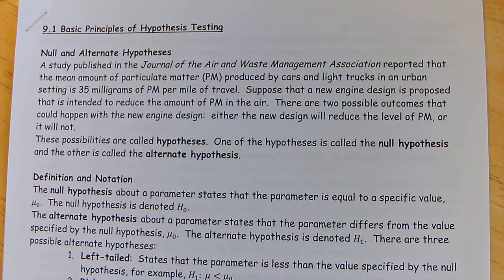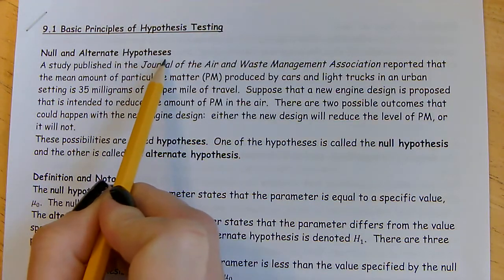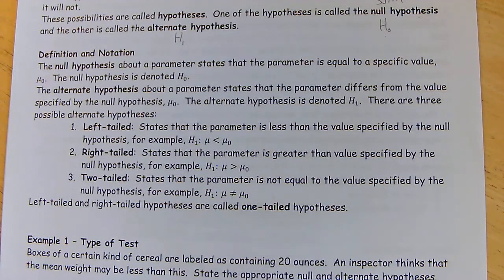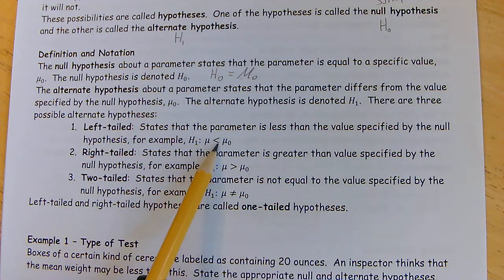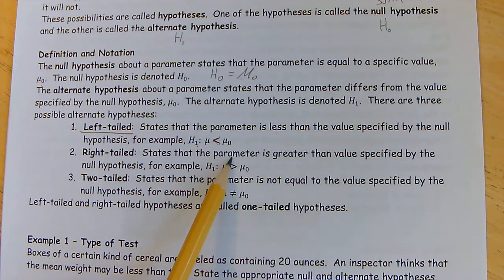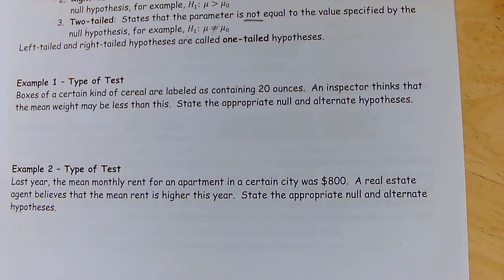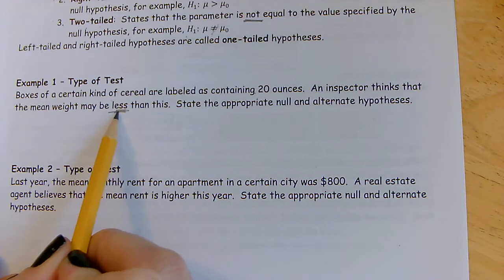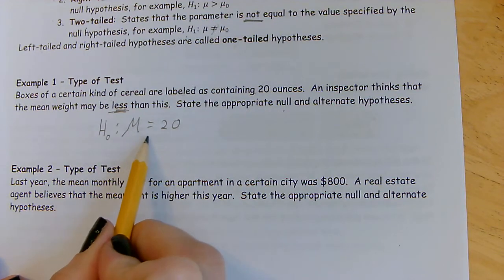9.1 Part 1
Setting up Hypothesis Tests